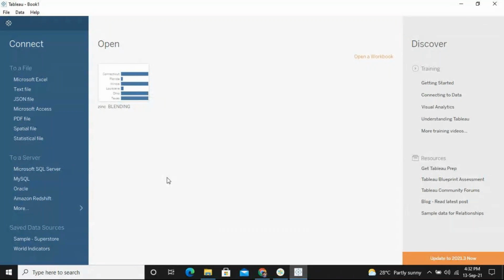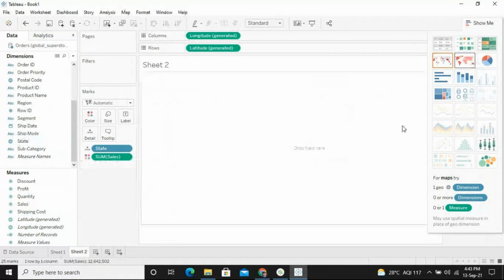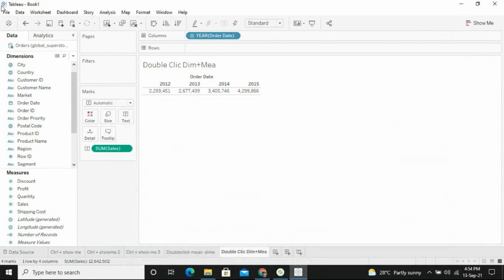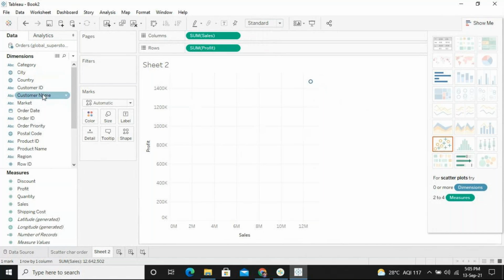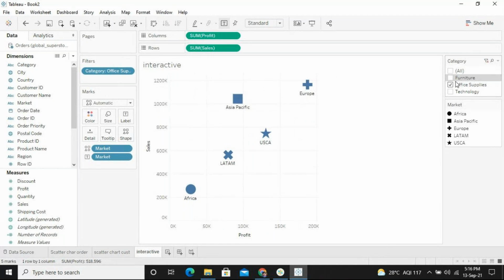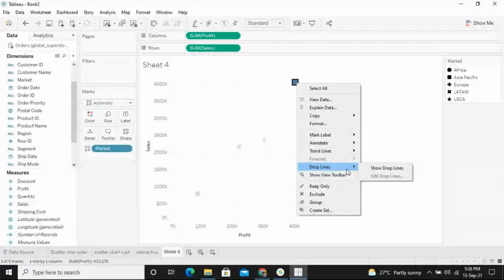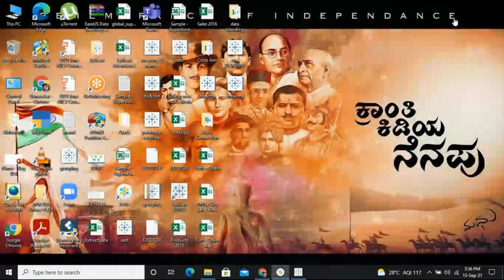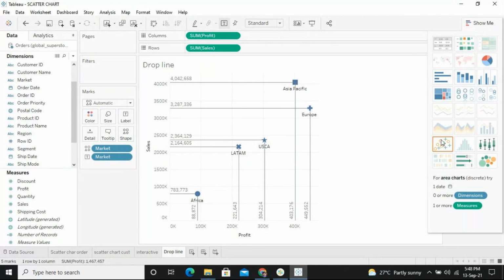Gunasekar Tableau 13th Sept 4 30pm to 6 00pm mcc